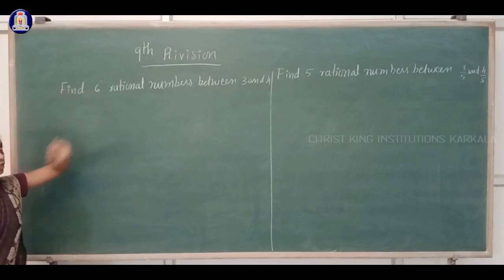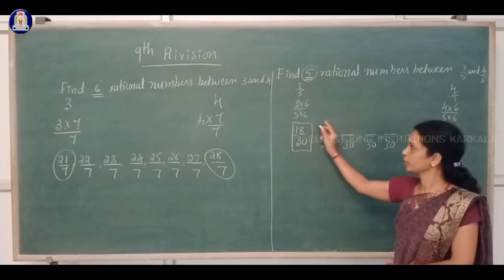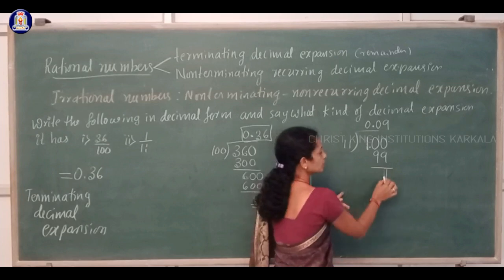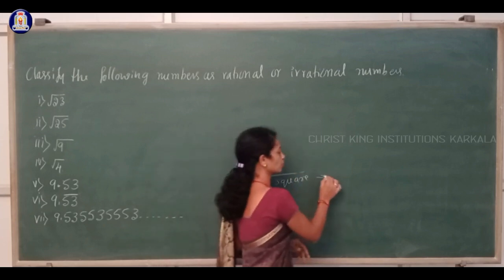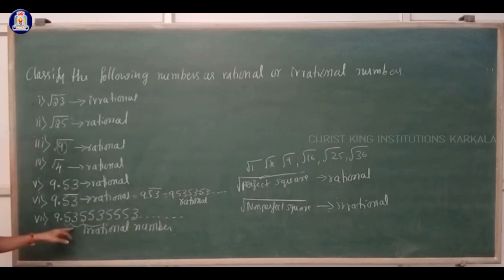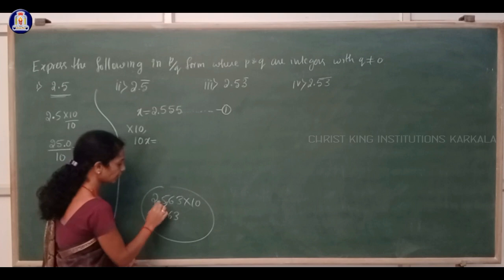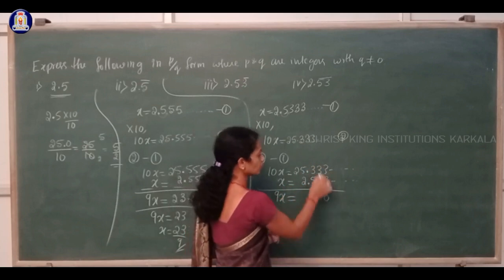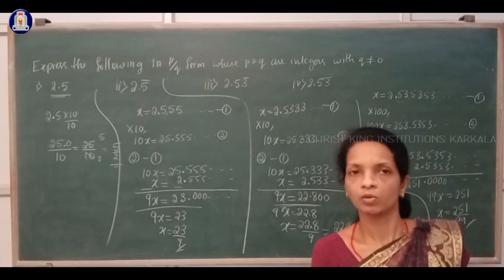9th Maths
# STD 9 Maths# # Maths# # 9 Maths # 9 STD Maths#